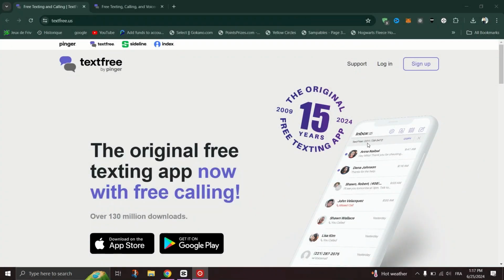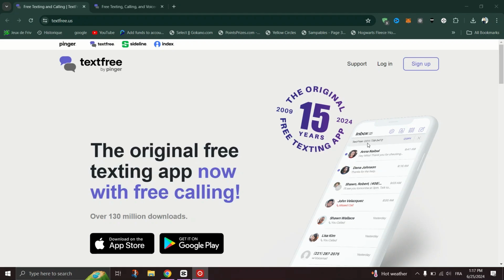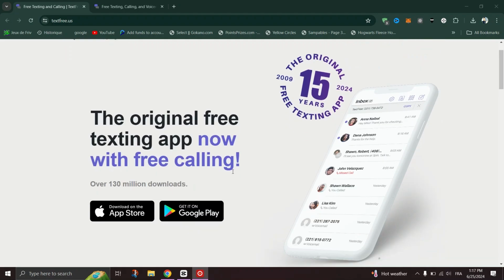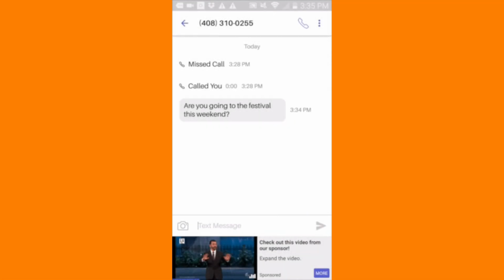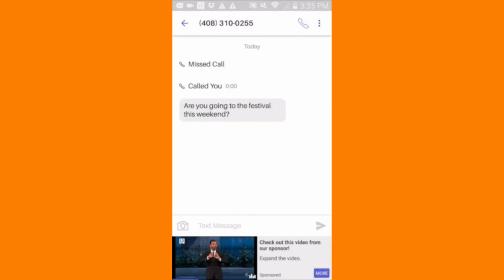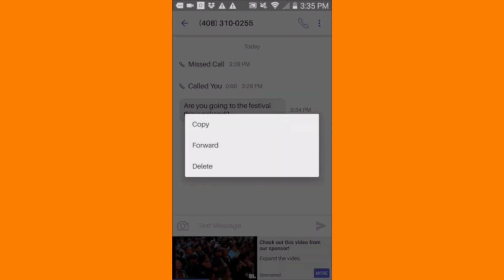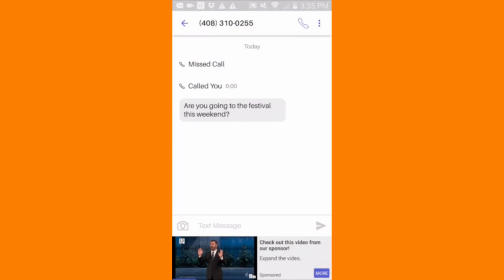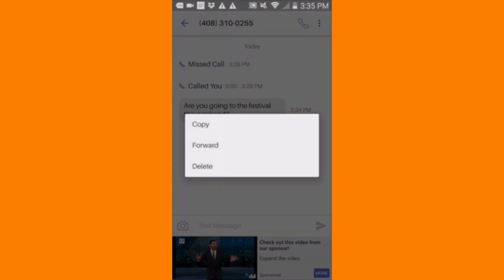Textfree How to Delete Messages?❗(2024) (Tutorial)✅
🎥 In this video I'll show you how to delete messages in textfree app. The method is very simple and clearly described in the video. 🍳 Follow all of the steps & delete messages textfree app Android / IOS

00:00.Intro
00:05.textfree how to delete messages?
00:20.Can you Delete text messages on Textnow?
01:00.outro